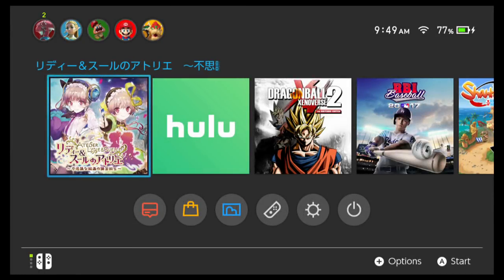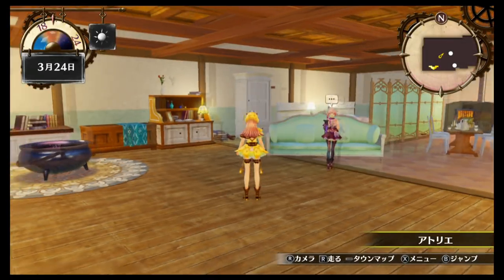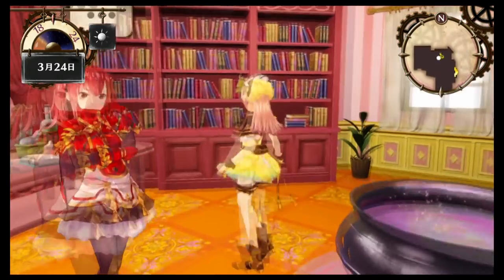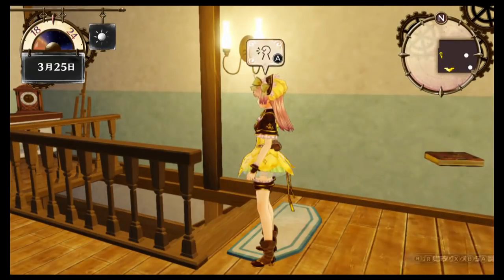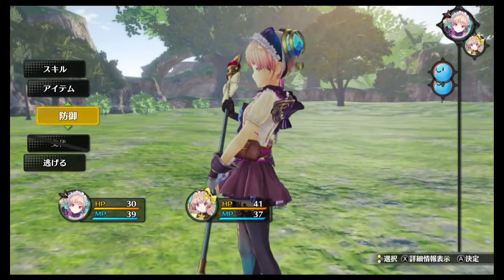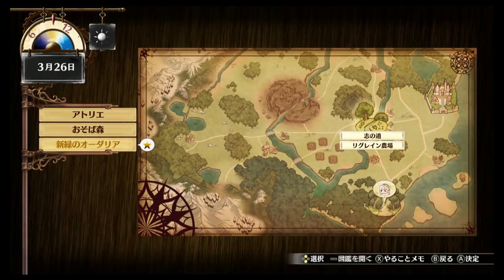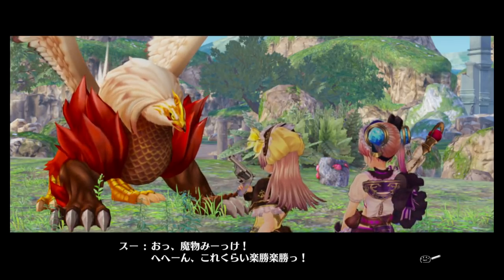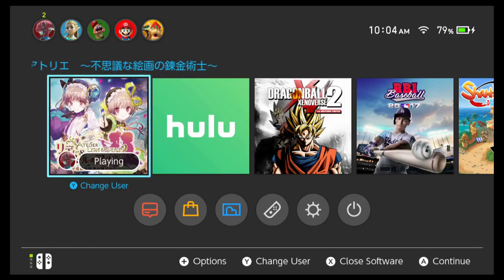PREVIEW: Atelier Lydie & Suelle (Switch)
Here is my Video Preview for the Switch's 1st Atelier Game.  Note that this was made on a whim and I speak in it like a stream without any editing.   Enjoy :)